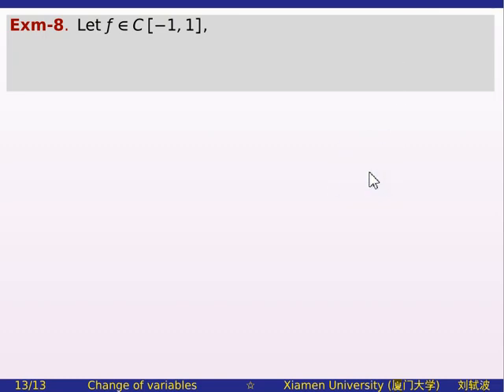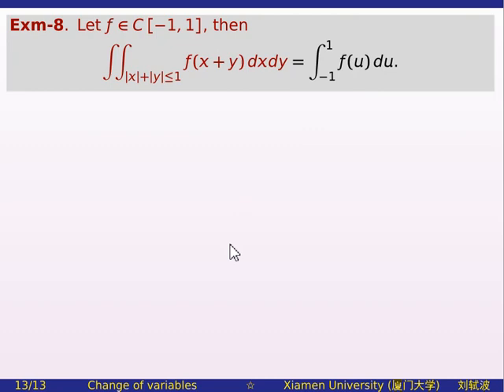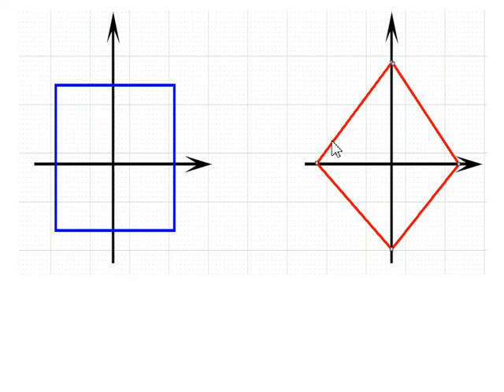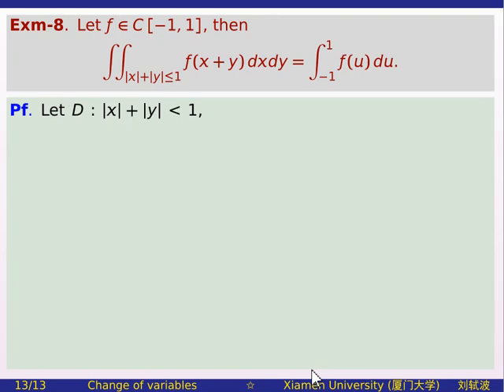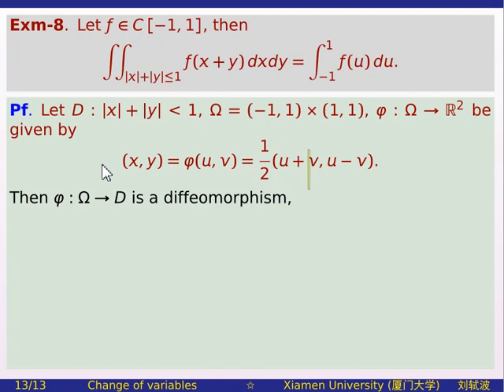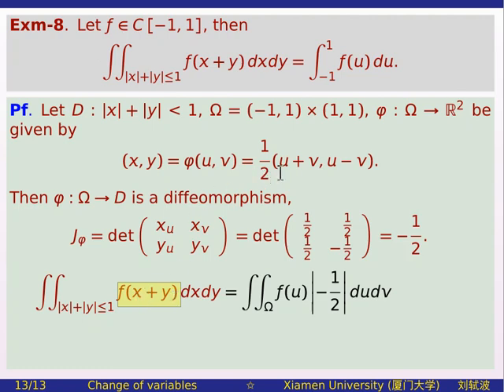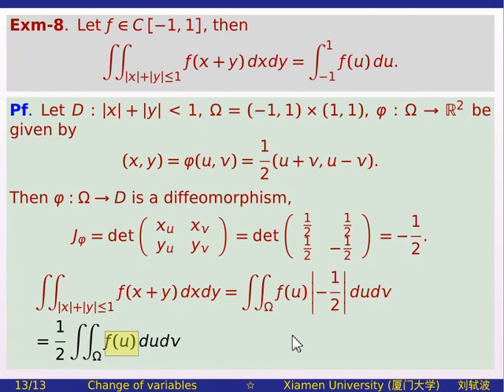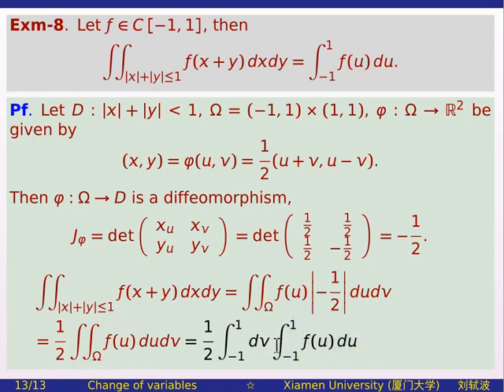136 appl of change of variables formula 4